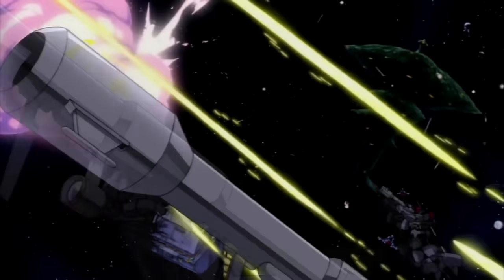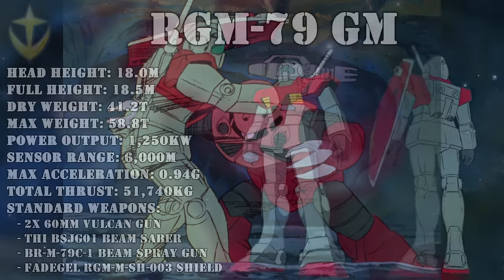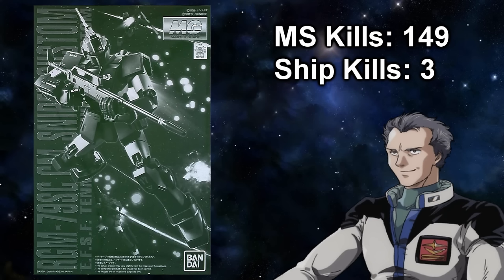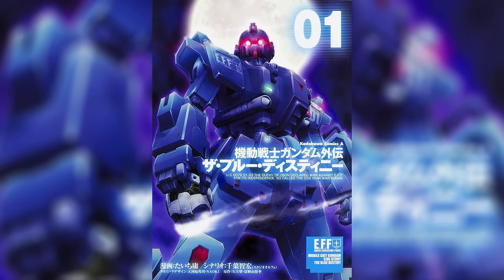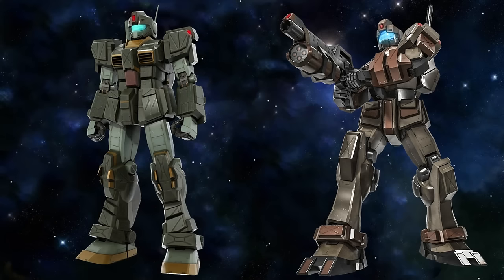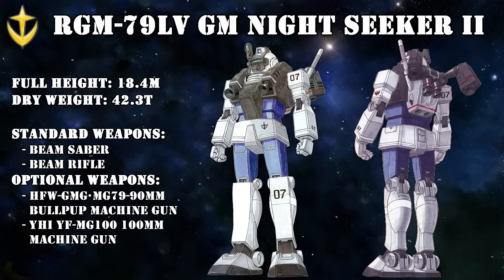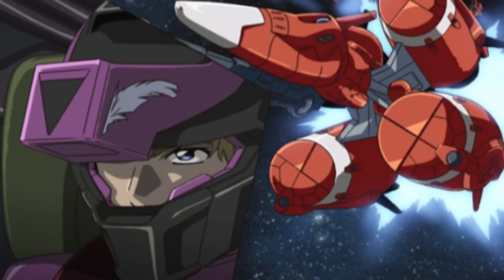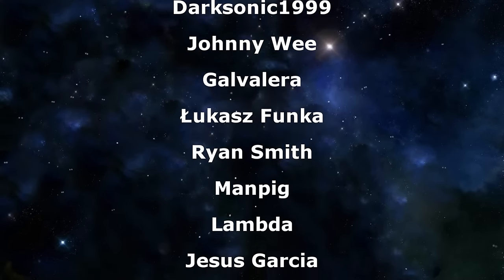All GMs of the One Year War (And their Aces)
Or Use The Code: kkrt
It's risk-free with Nord's 30-day money-back guarantee!
▶Intro:
▶Outro:
8-bitified version of Believe
00:00 Intro
00:31 NordVPN
00:59 RGM-79E GM Early Type
01:56 RGM-79[G] GM Ground Type
02:49 RGM-79 GM
03:45 RGC-80 GM Cannon
04:11 RGC-80S GM Cannon Space Assault Type
04:32 RGM-79L GM Light Armor
05:18 RGM-79GL GM Command Light Armor
05:22 RGM-79SC GM Sniper
06:39 GM Intercept Custom & GM Guard Custom
07:11 GM Intercept Custom Ignis
07:21 RGM-79[G] GM Sniper
07:30 RGM-79SP GM Sniper II
08:29 RGM-79DO GM Dominance
08:58 RGM-79D GM Cold Districts Type
09:30 GM Command
10:15 RGM-79C GM Kai
10:48 RGM-79 GM Later Type
11:13 RGM-79FP GM Striker
11:36 RGM-79F Desert GM
11:57 RGM-79F GM Land Combat Type
12:29 RGM-79FD Armored GM
13:40 RGM-79V GM Night Seeker
14:28 RGM-79LV GM Night Seeker II
14:52 RGM-79U GM Sloep
15:40 RAG-79 Aqua GM
16:31 GM Dominance Underwater Equipment Type
16:42 RGM-79ARA GM Juggler
17:28 TGM-79 GM Trainer
18:12 Thunderbolt GM Variants
18:50 The Origin GM Variants
19:37 Outro